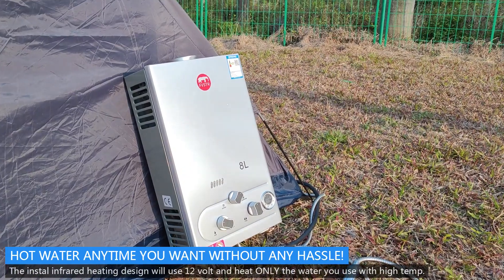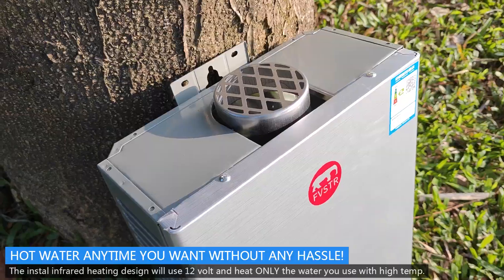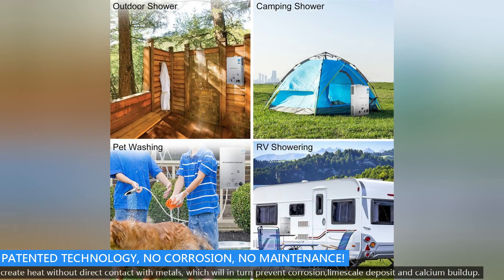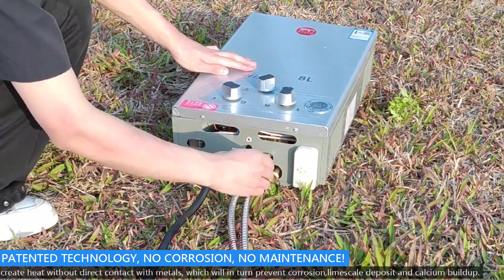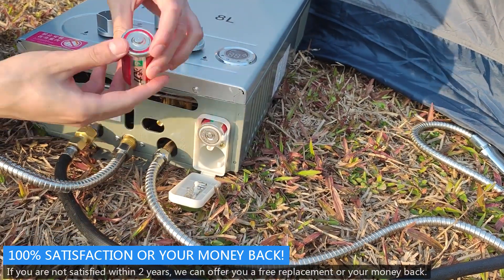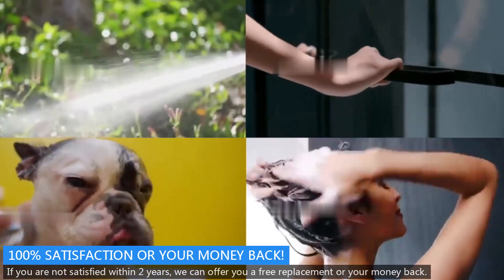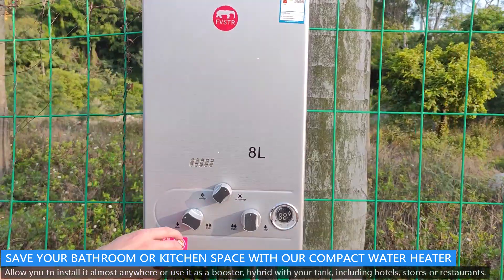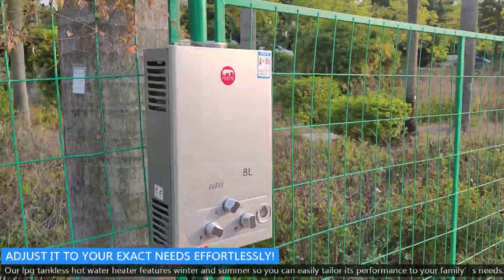FVSTR outdoor water heater